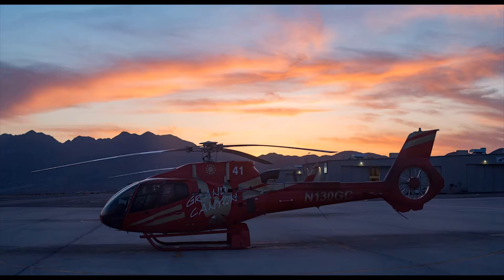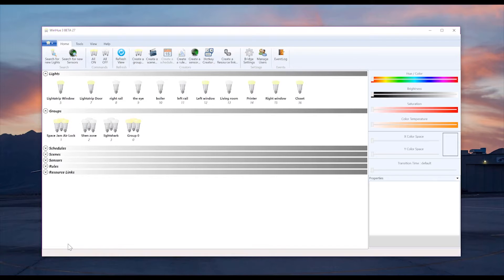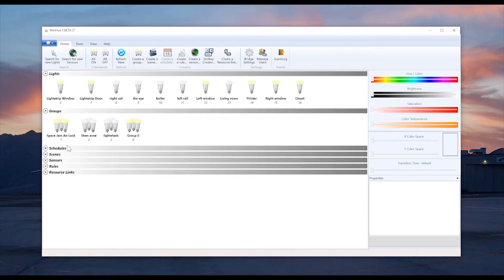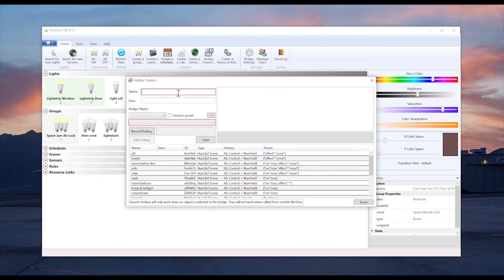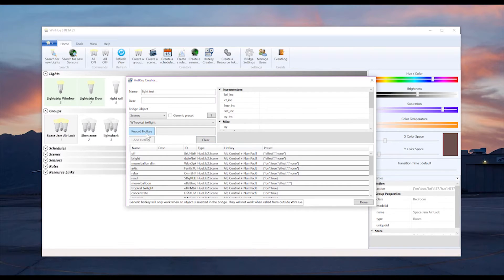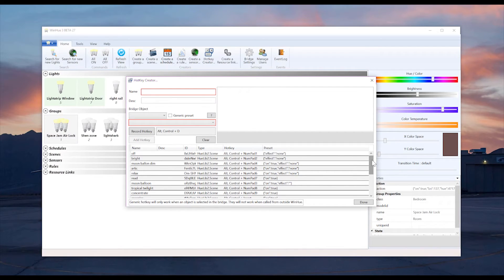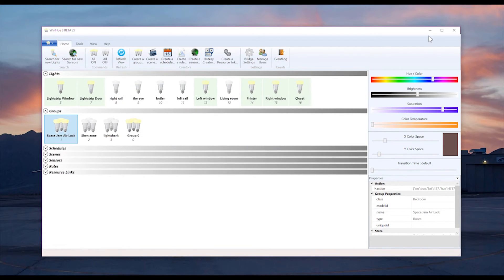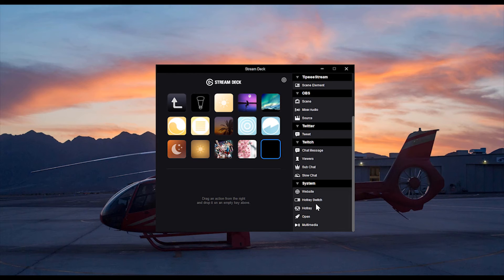Elgato Stream Deck with Philips Hue Lights Tutorial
The following video is a tutorial on how to use an Elgato Stream Deck to control your Philips Hue lights.

I pre-ordered the new Elgato Stream Deck and have been using it for about the last week in my regular workflow with Adobe Photoshop, Illustrator, Premiere, InDesign, Davinci Resolve etc.

So far, the coolest thing I've been able to do is use as many of the 210 actions to instantly change my Philips Hue lights!! Here is a mini tutorial that explains exactly how I did it.

Produced by OutGrowth Media